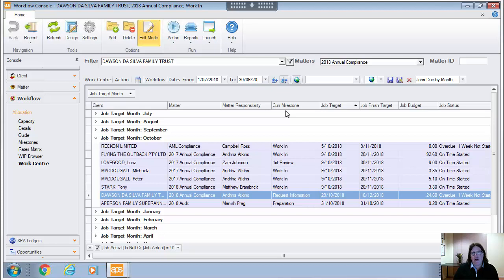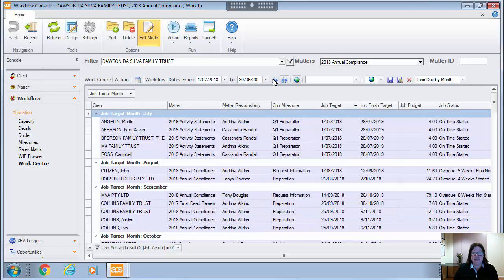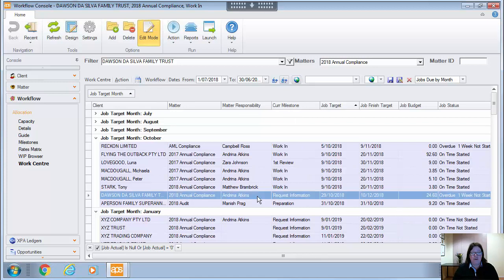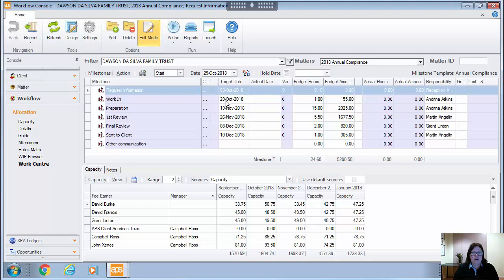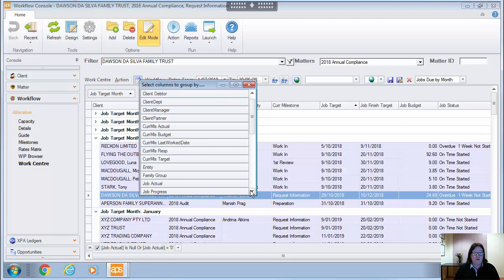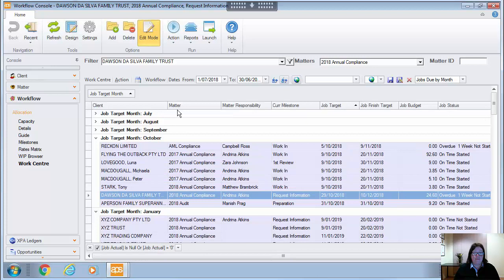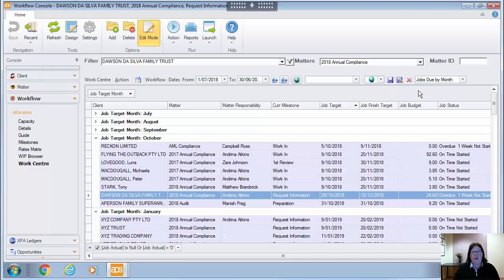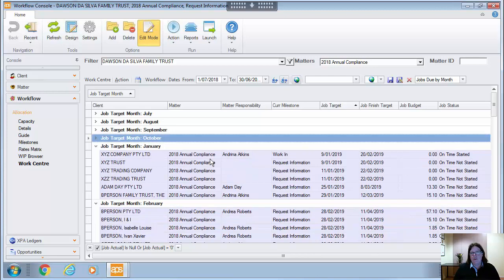PM Jobs Due